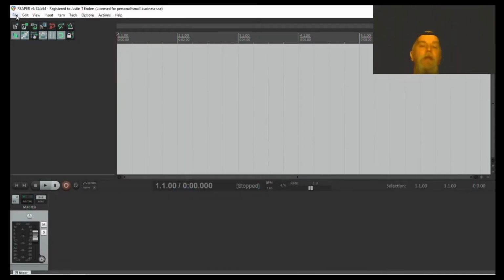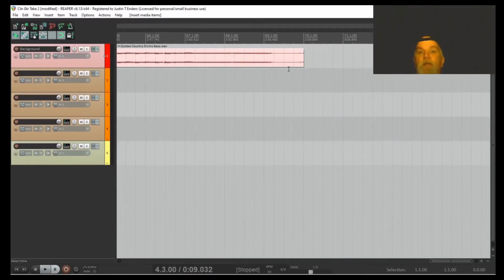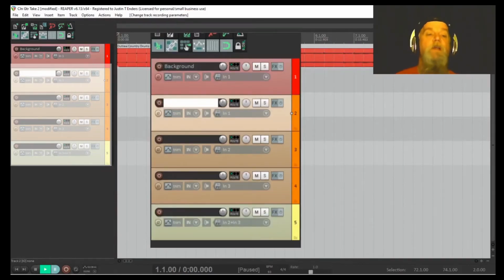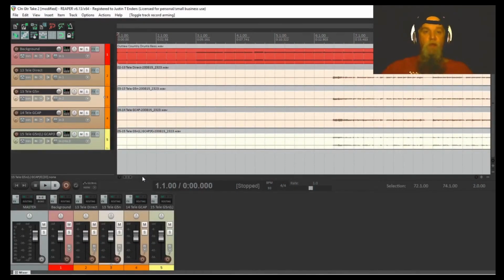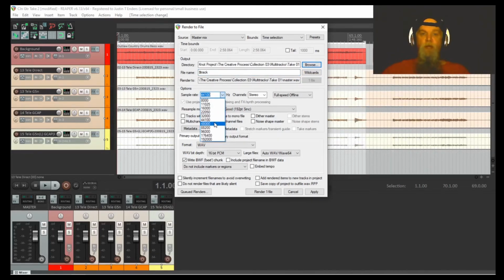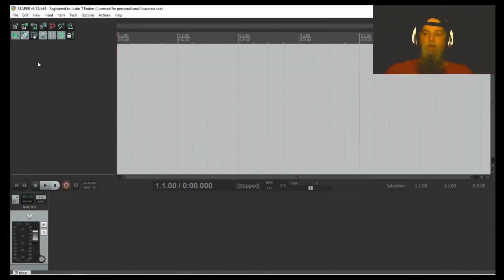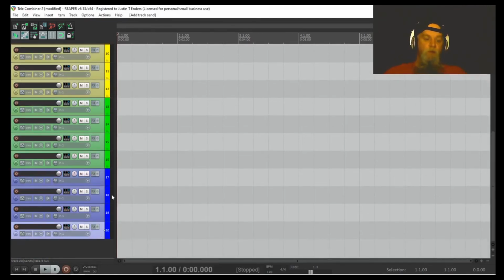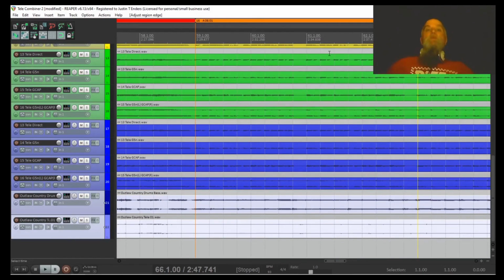Preparing to Comp Takes Manually in Reaper - The Creative Process - Collection 03 - Episode 04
Need a little help getting setup to do multiple takes? Having trouble making your templates? How do you get from 1 recording to multiple takes?

In this collection investigate Outlaw Country. Attempting to discover the musical elements that tie songs in the sub-genre together. At the end of it, we'll have a brand new backing track that will hopefully be Outlaw Country.

In the first episode we took a deep dive into 25 of the most influential Outlaw Country songs ever recorded and developed a recipe to write music in this style. In episode 02, we started applying that recipe. We started composing the song by picking the Structure, Key, BPM, and the basic idea of the song. We also wrote the drum part. In episode 03, we had 4 takes of the bass that we made a single bass take from.

This week we record the guitars. We use four takes on each guitar part as well. This week we show you how we got those four takes in the first place.